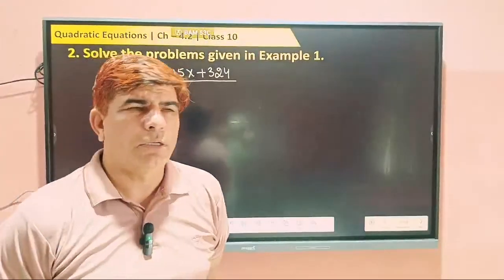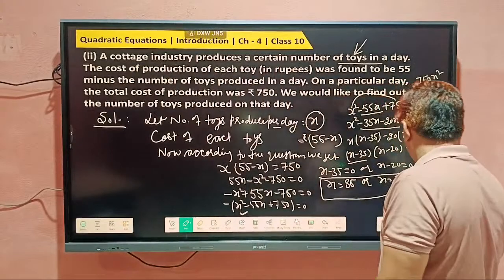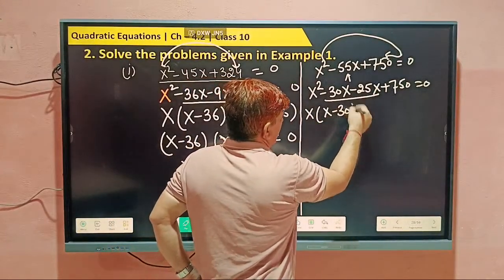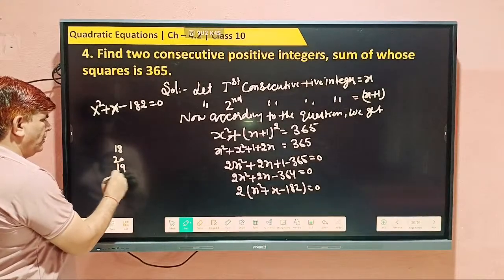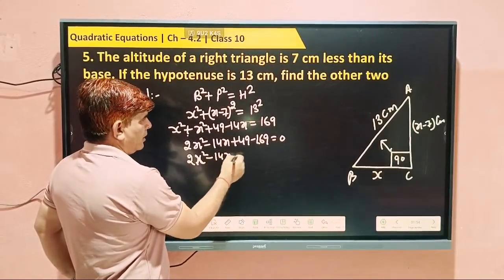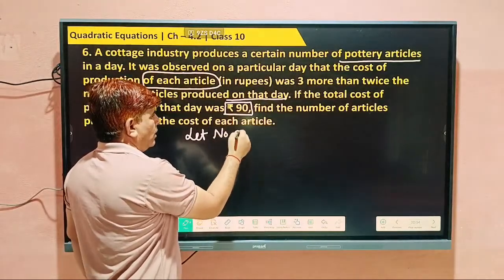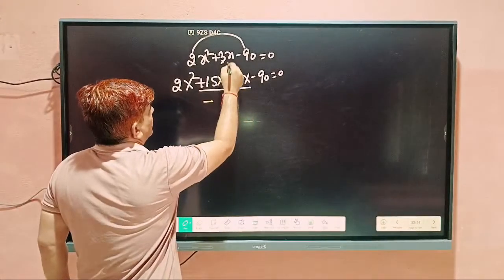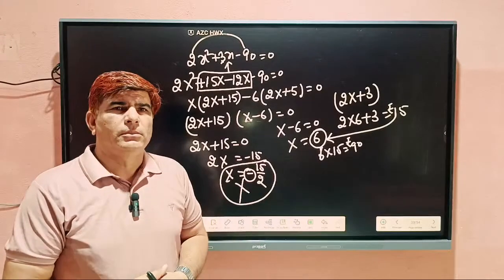Quadratic Equations | Class 10 Maths Chapter 4 | Quadratic Formula | Solving / Class 10th (Part - 6)